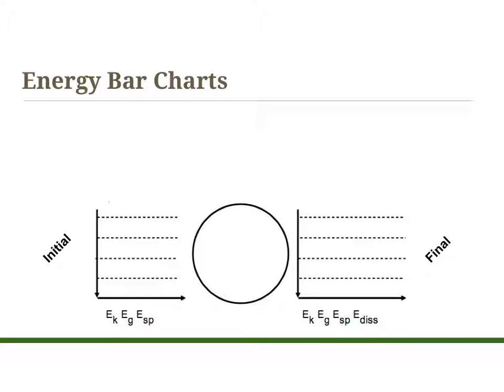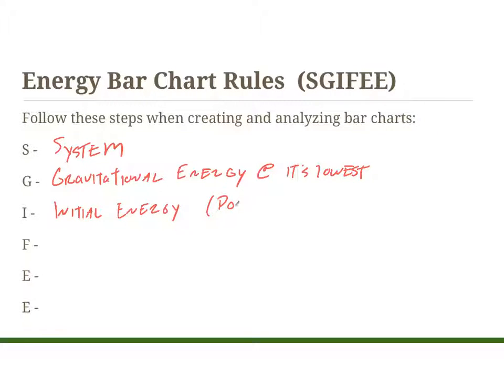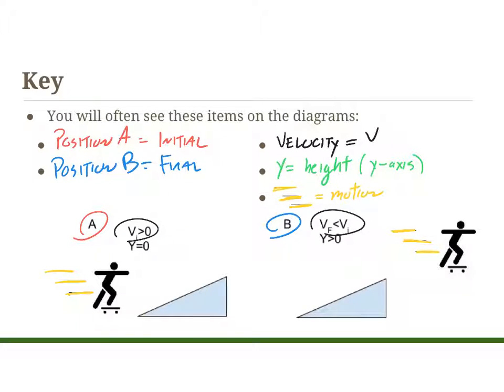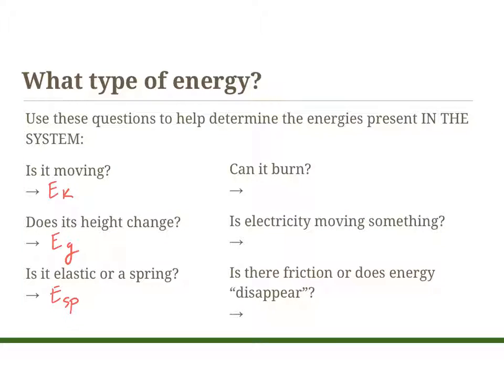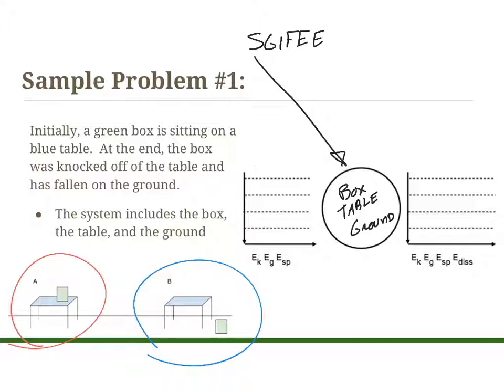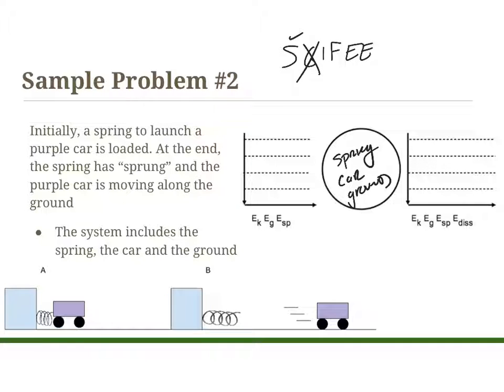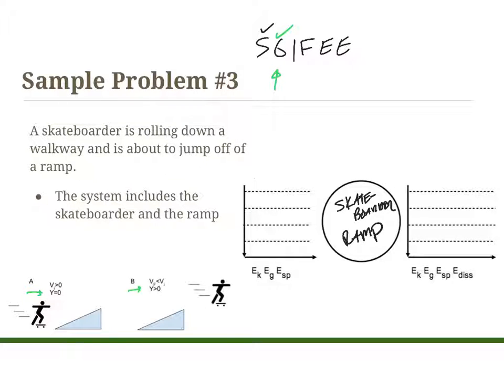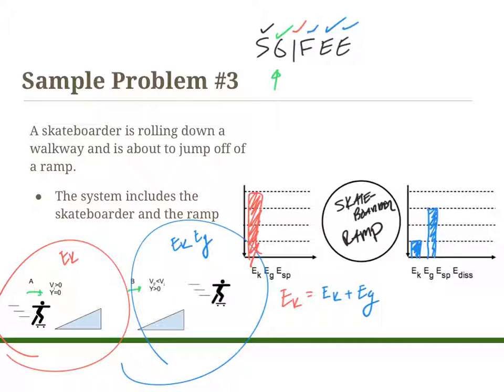U2 N2 Energy Bar Charts